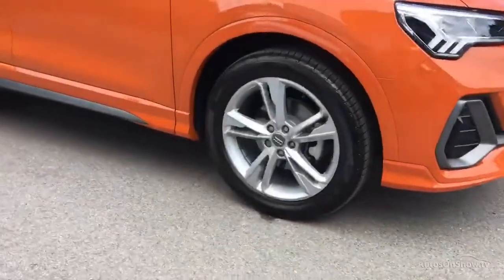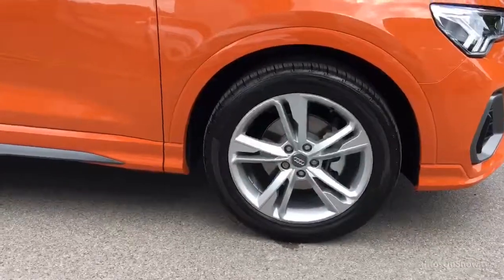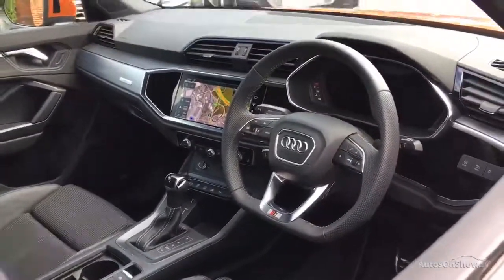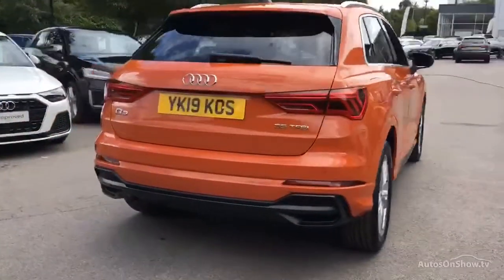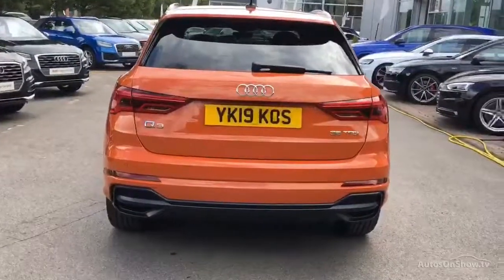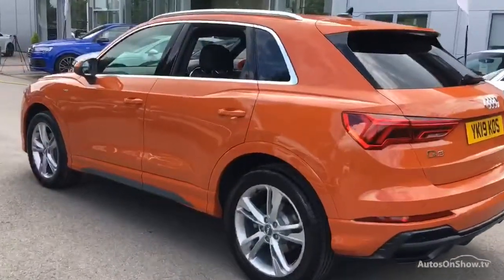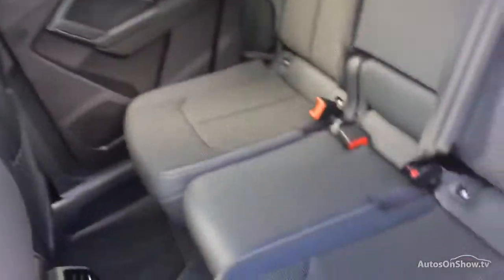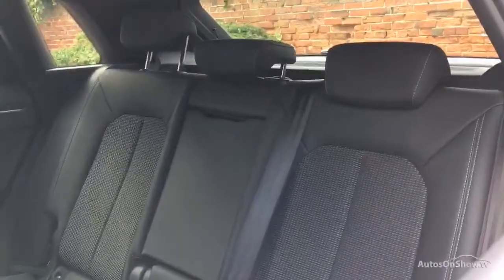YK19KOS AUDI Q3 35 TFSI S LINE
Q3